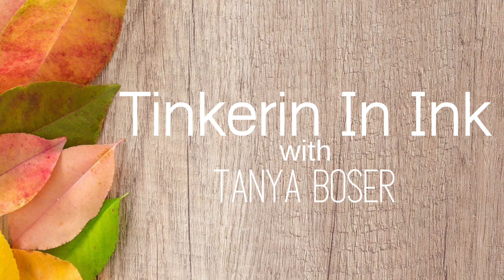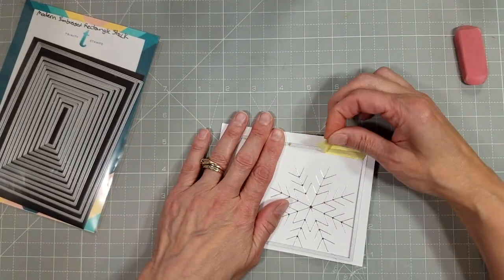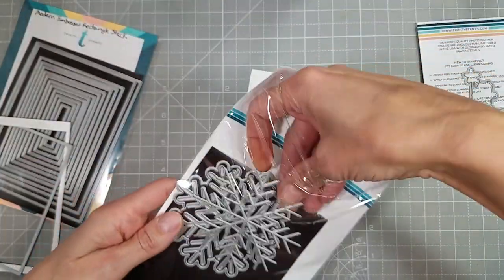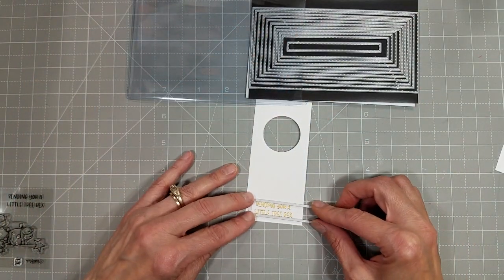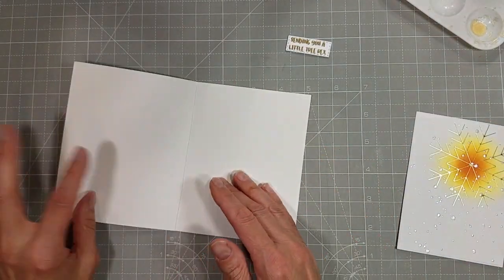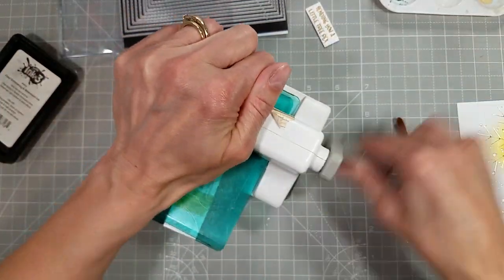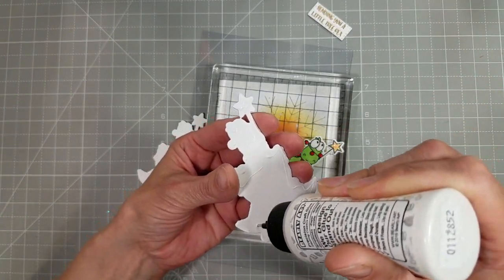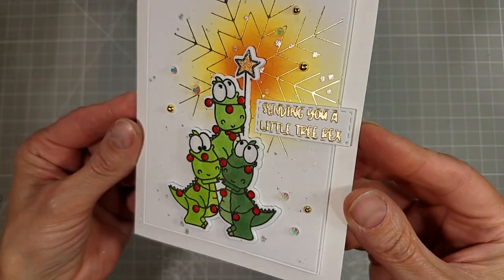Tree Rex/Trinity Stamps Sneak Peek for October Holiday Release/Christmas Dinosaurs?!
A sneak peek of  the Trinity Stamps October 2021 Holiday release, goes  live October 13! It's Tree  Rex- Christmas Dinosaurs!

• (1) Modern Embossed Rectangle Stack Die Set – Trinity Stamps

• (1) Mini-Slimline Stitched Layers Stack Die Set – Trinity Stamps